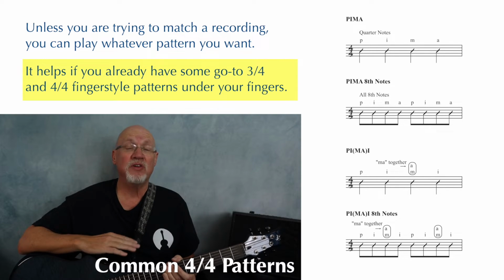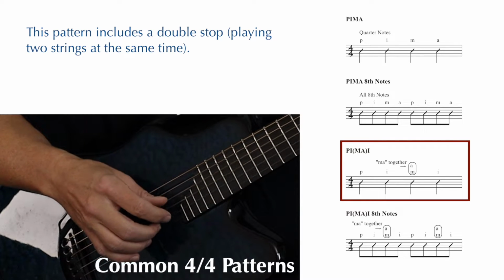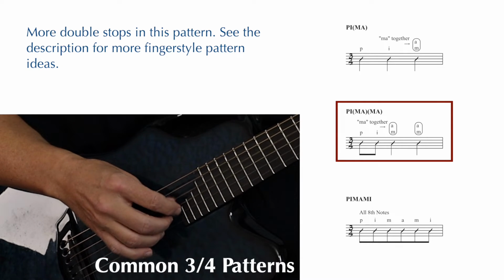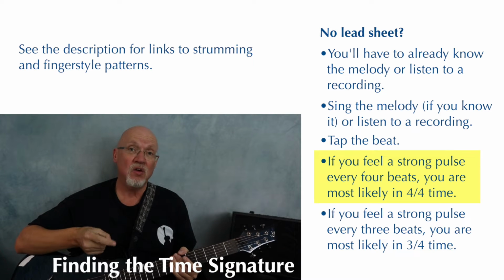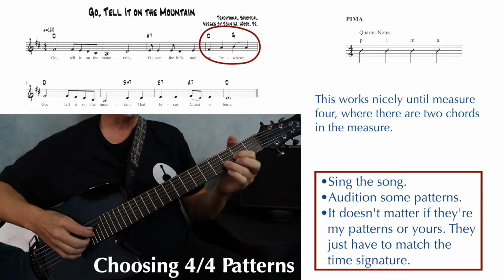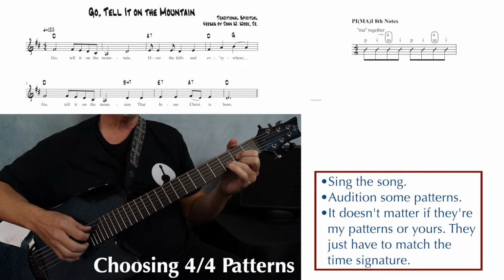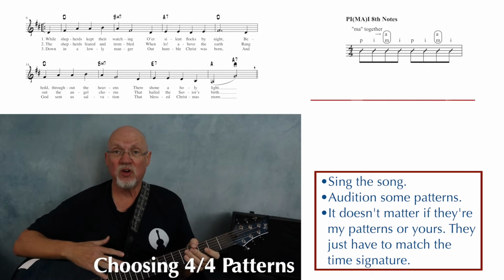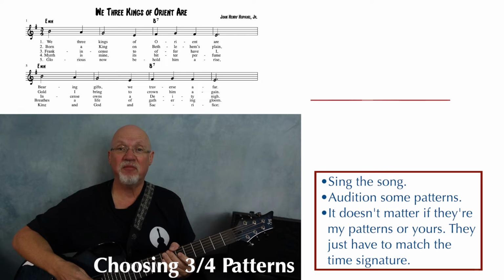Choosing a Fingerstyle Pattern • Guitar Lesson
Practical advice for deciding on a fingerstyle pattern for a given song. We’ll look at a 4/4 example and a 3/4 example.

Time Stamps
0:00 Intro
0:22 Common 4/4 Fingerstyle Patterns
1:47 Common 3/4 Fingerstyle Patterns
2:55 Find the Time Signature
3:40 Choosing a 4/4 Pattern
6:57 Choosing a 3/4 Pattern